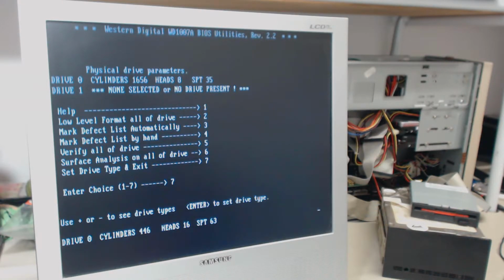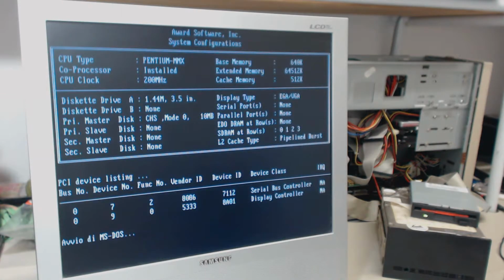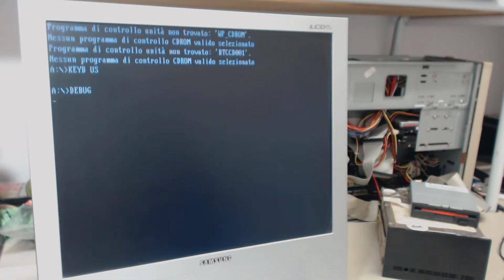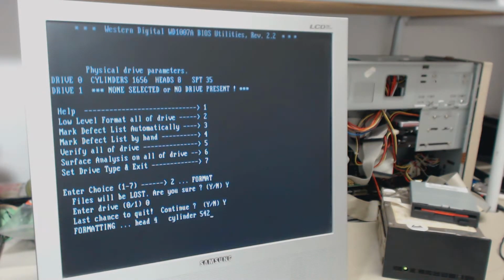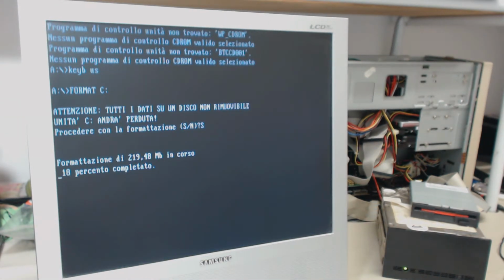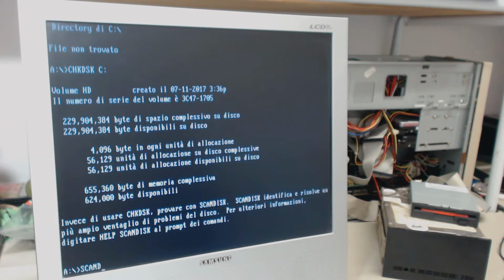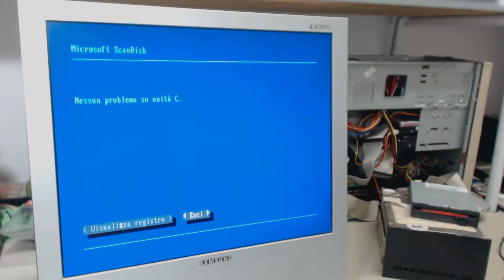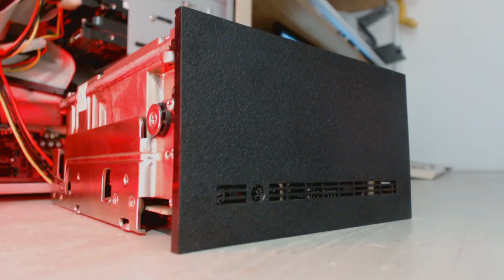Test and sound of a Fujitsu M2261E ESDI 326MB 1991 Hard Disk Drive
Test  and sound of a Fujitsu M2261E ESDI Hard Disk Drive  with a Western Digital WD1007A ESDI interface in a vintage Pentium P5 PC.

LINKS
Fujitsu M2261E product line

MUSIC
DEAF KEV - Invincible